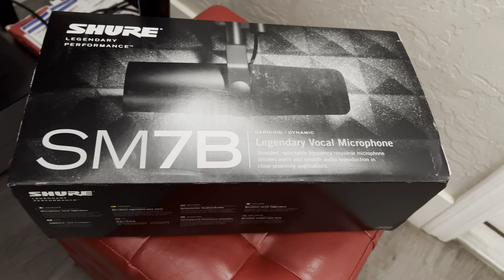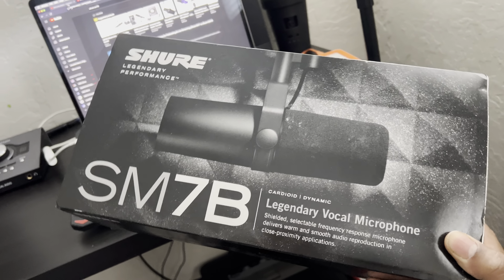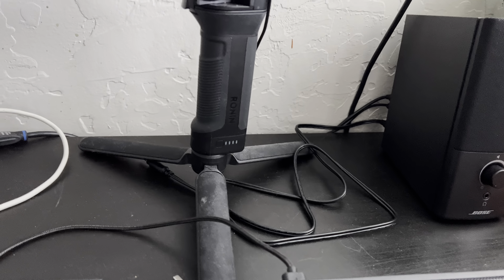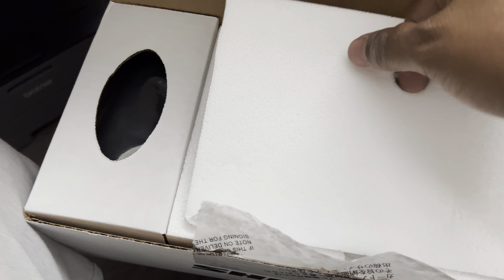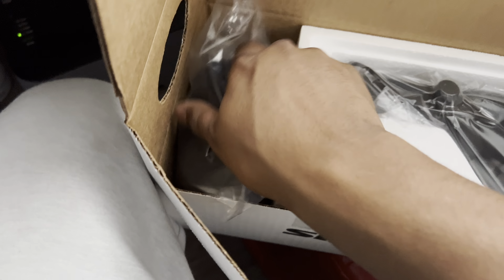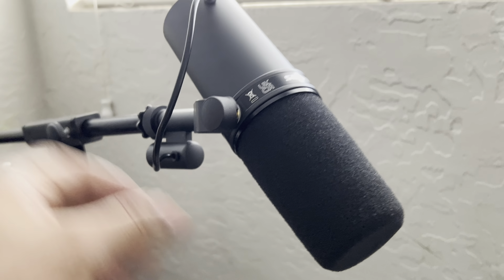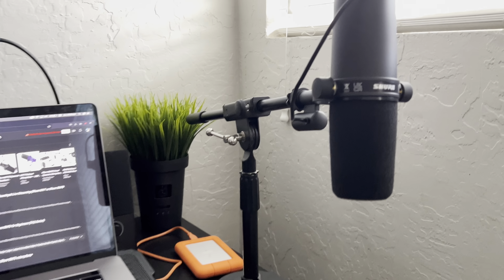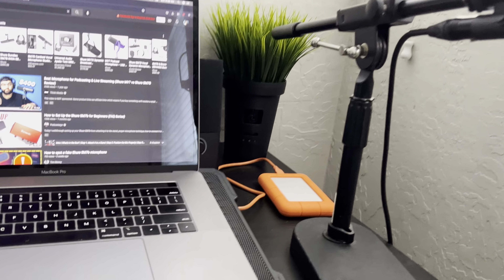SHURE SM7B MICROPHONE UNBOXING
- Shure SM7B microphone unboxing video. I hear Quincy Jones used this to record Michael Jackson's vocals in the 70s on the record breaking "Thriller" album. I've read many reviews on this mic and everyone says it's legendary. I noticed that Joe Rogan and a lot of other popular podcasters are using this mic, so I decided to purchase one for myself.

MY GEAR
SHURE SM7B MIC
SHURE SRH440 HEADPHONES
APOLLO TWIN
DJI RONIN-SC
PANASONIC GH5
PANASONIC 12-35MM LENS
RODE CAMERA MICROPHONE
SAMSUNG 4K MONITOR
BOSE COMPANION 2 SERIES III SPEAKERS
LOGITECH MX MASTER 3S MOUSE
EVGA LED KEYBOARD
AICHESON LAPTOP COOLING PAD
LACIE 2TB EXTERNAL HARD DRIVE
CHARJEN PRO USB-C HUB
DESK MOUNTED XLR BOOM STAND
RING STICK UP CAM